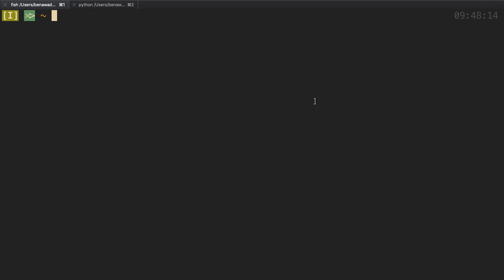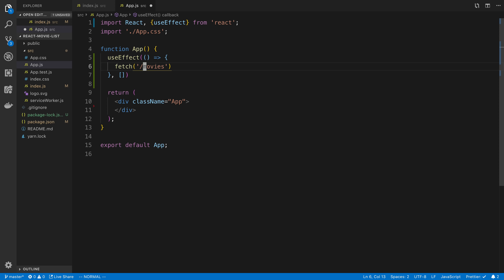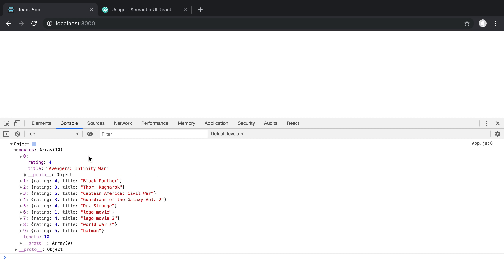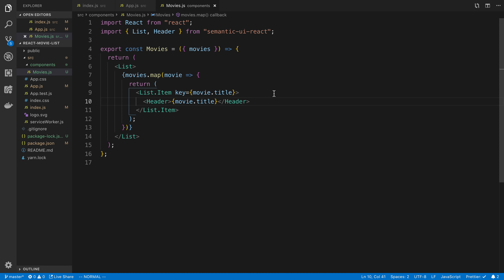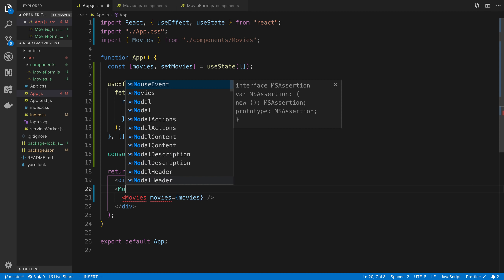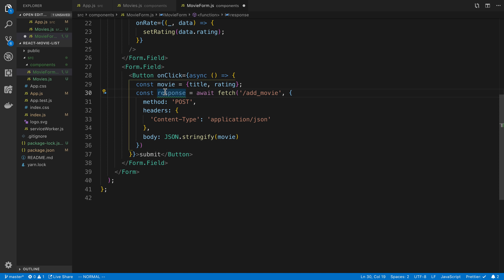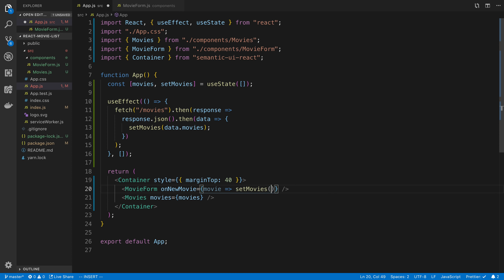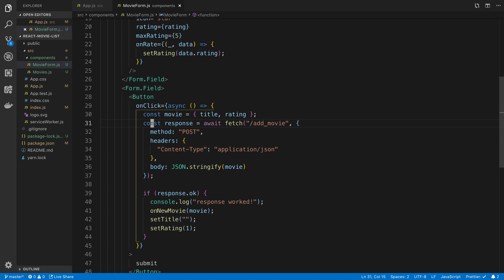How to Call a Flask API in React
Learn how to build a React frontend that gets data from a Flask API.